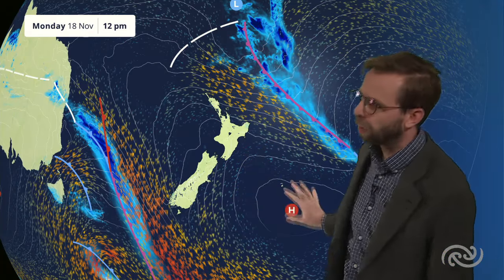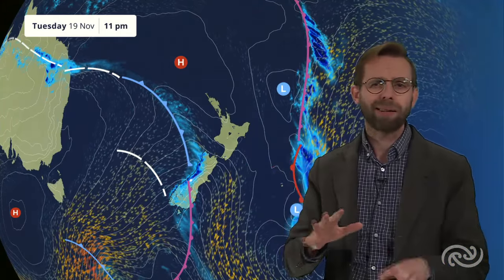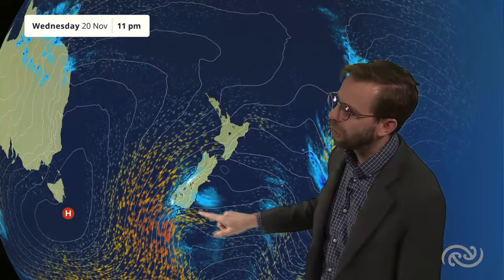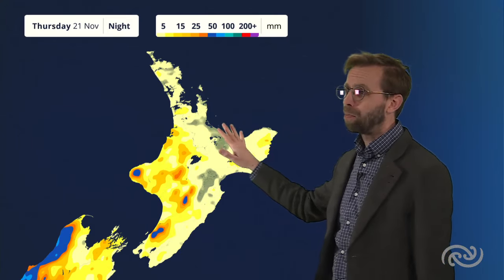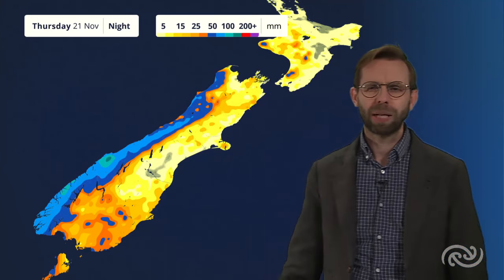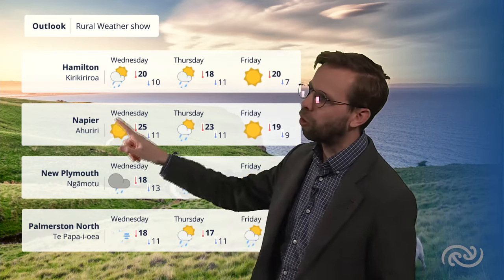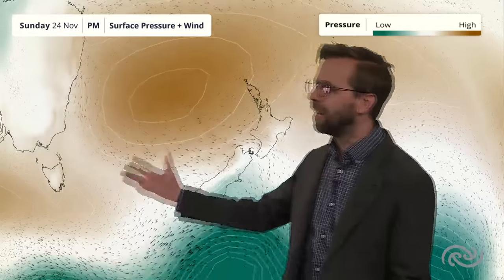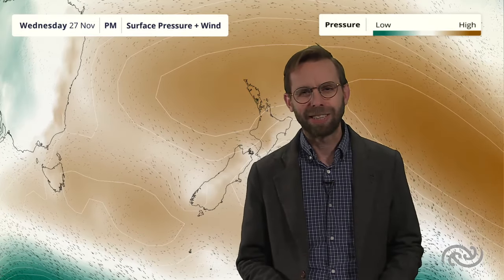The week ahead - NZ weather for the week beginning 18th November 2024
for the latest NZ weather updates.

Whether you’re hanging out the washing, heading to the beach, or preparing for a storm. Wherever you are in Aotearoa, MetService is here to help you plan, prepare, and be weather-ready.